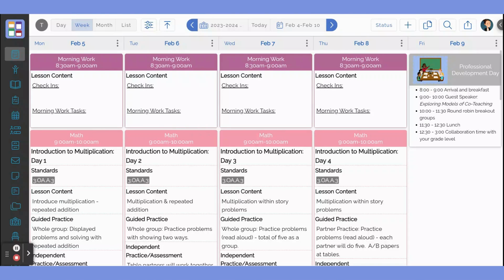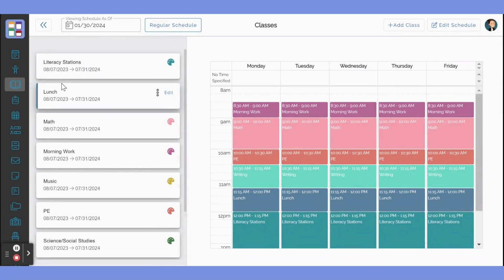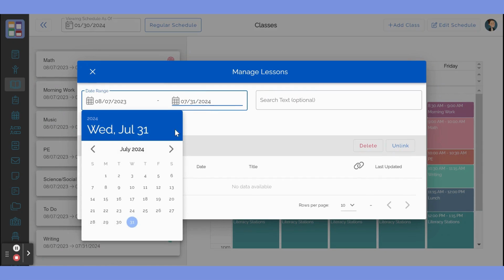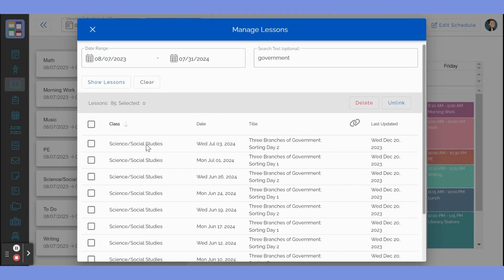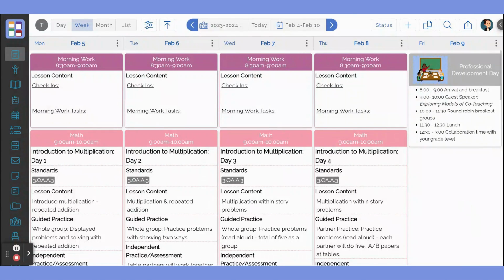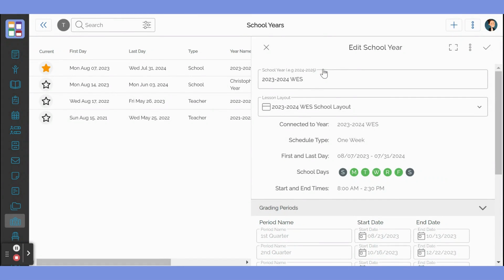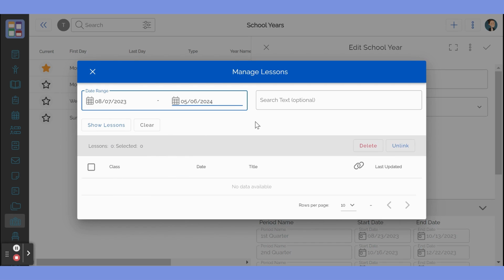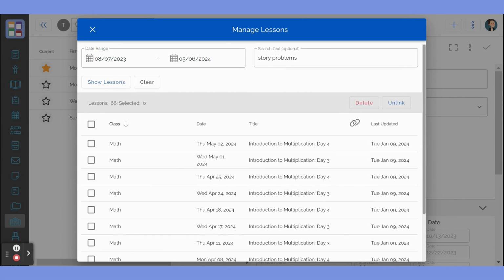Lessons: Bulk Deletes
Need to remove more than one lesson? This tutorial will give quick instructions on how to delete multiple lessons in bulk from your Planbook account.